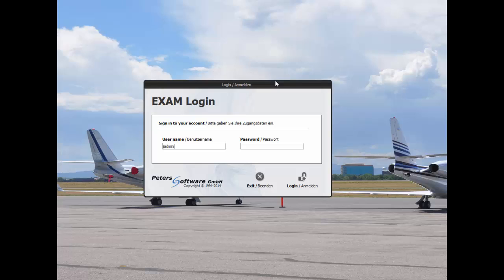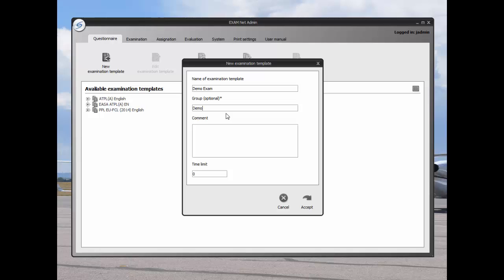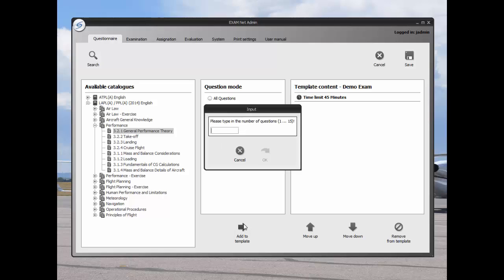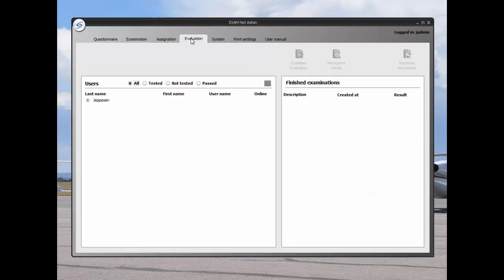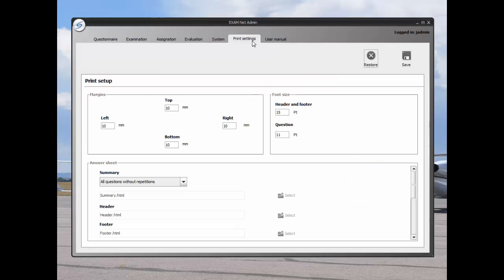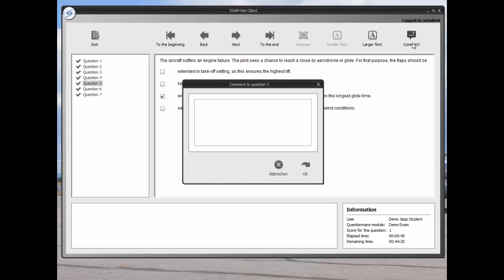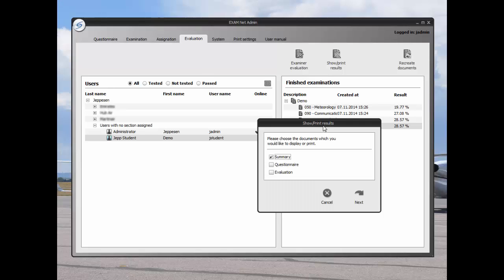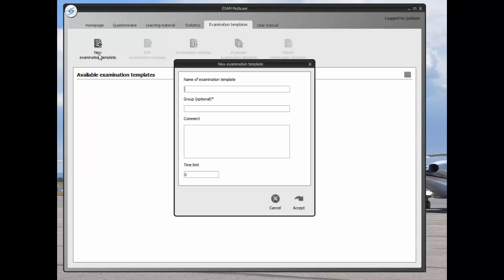How to use Jeppesen eAcademy EXAM Net & Multiuser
A demonstration on how to use Jeppesen eAcademyEXAM Net Multiuser